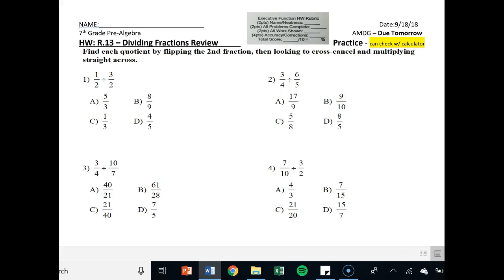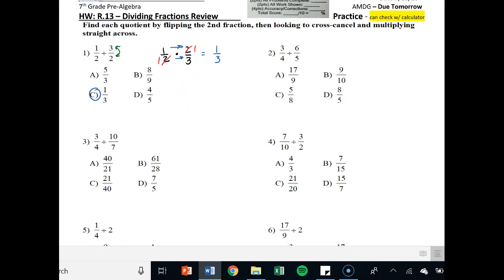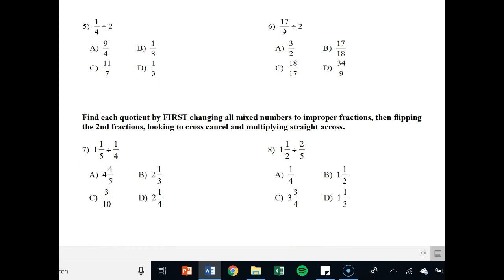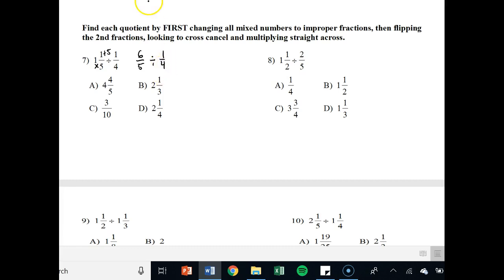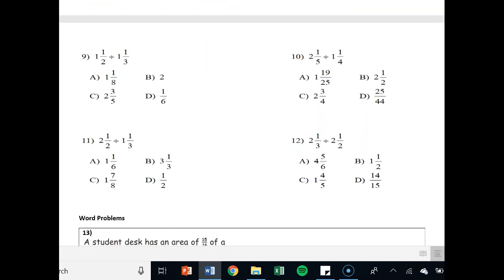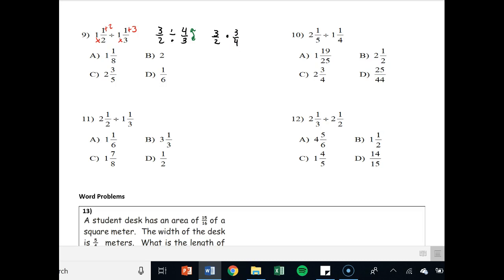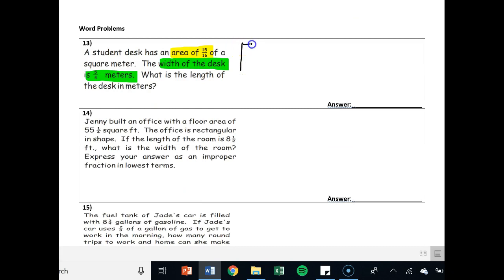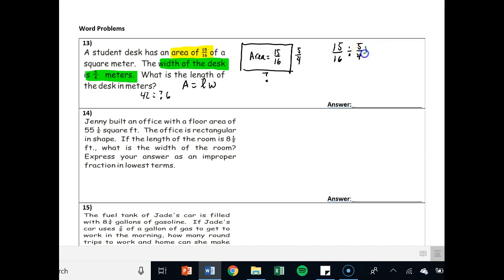HW R.13 - Dividing Fractions Review